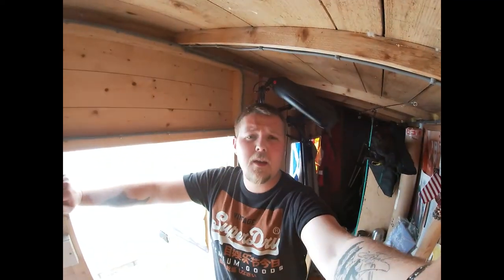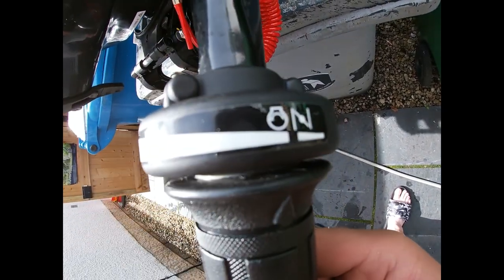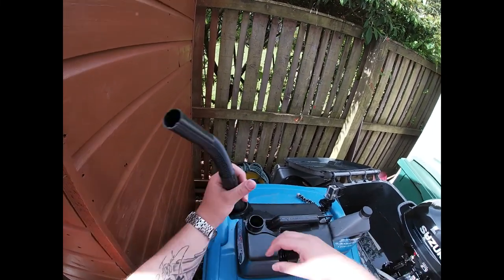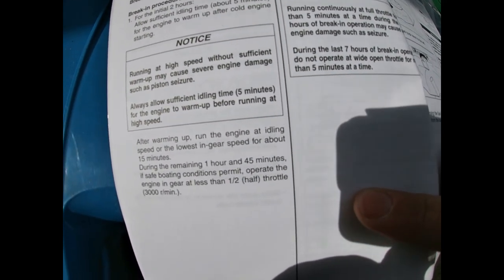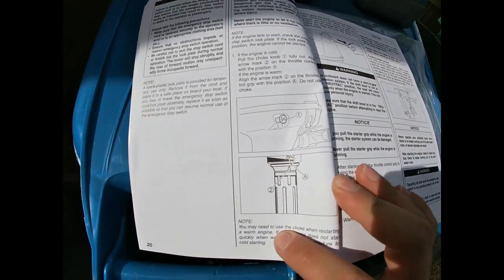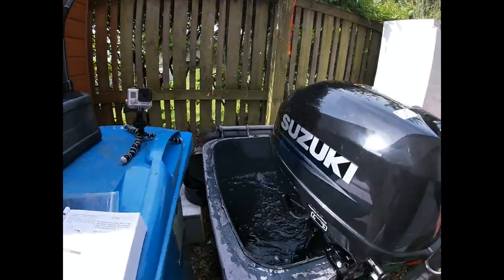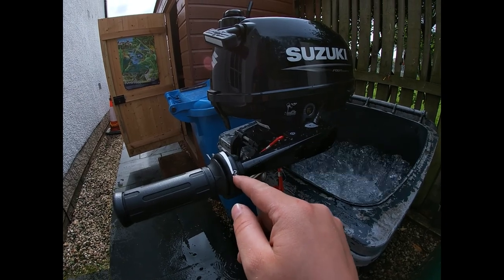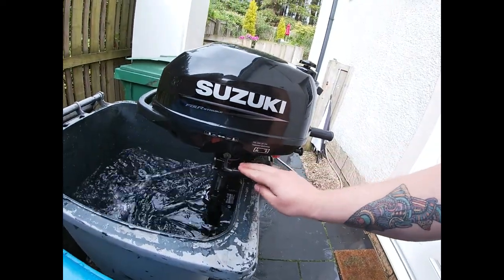How to Start & Break in a Suzuki 2.5HP 4 Stroke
Here I explain how to start and break in a Suzuki 2.5hp 4 stroke outboard motor.